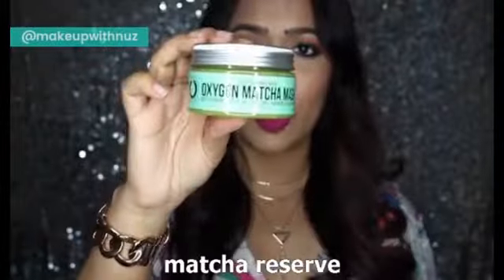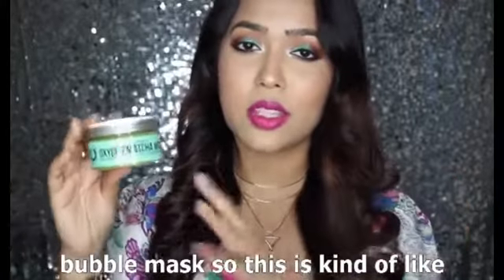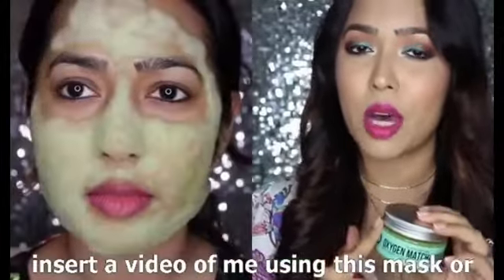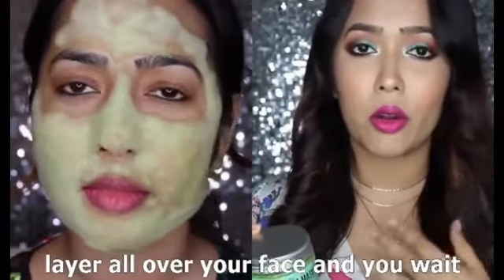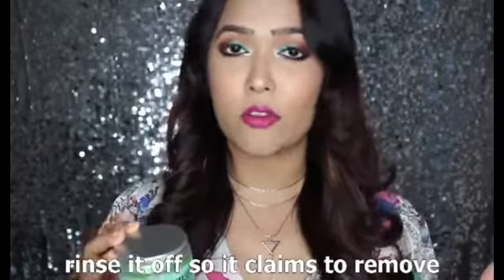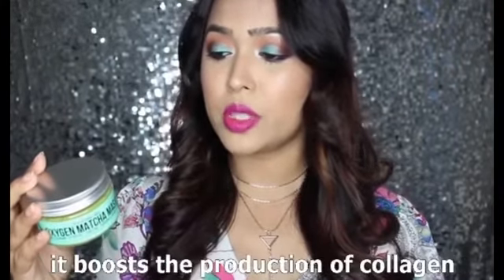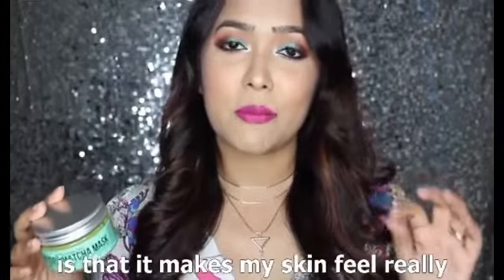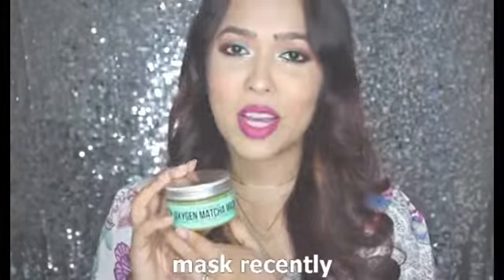Oxygen Bubble Mask - The Matcha Reserve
makeupwithnuz